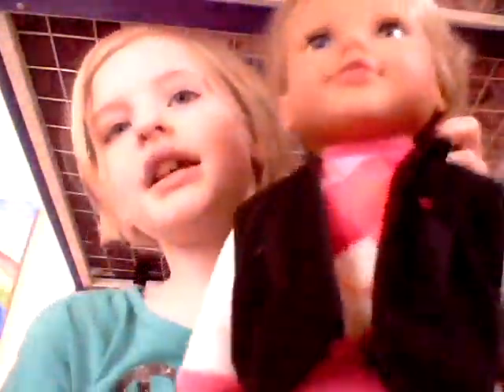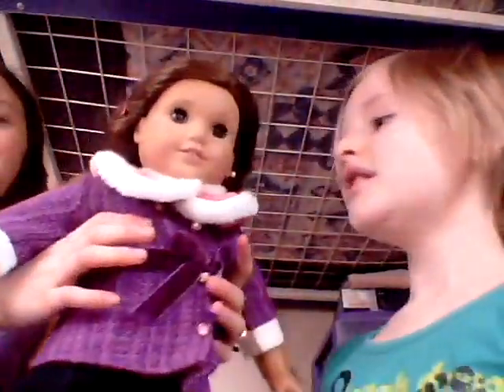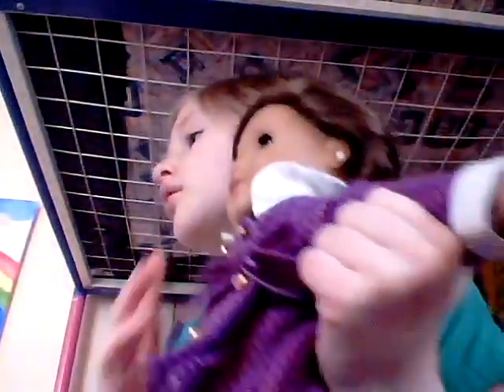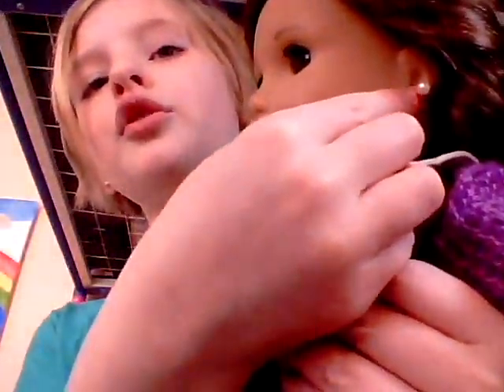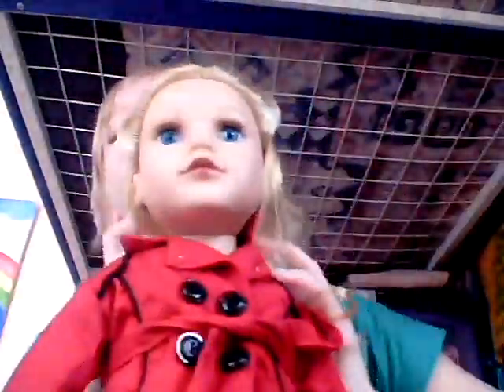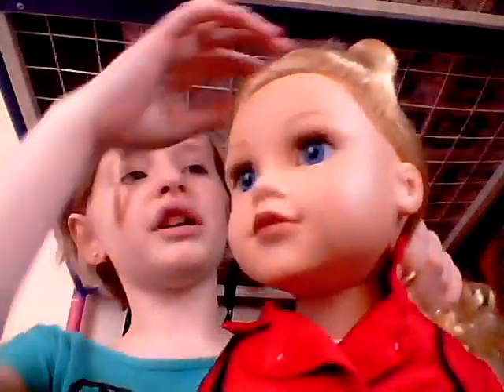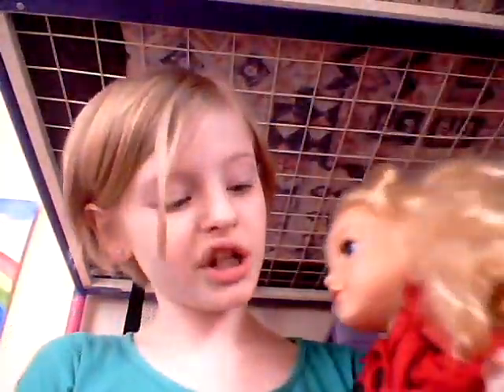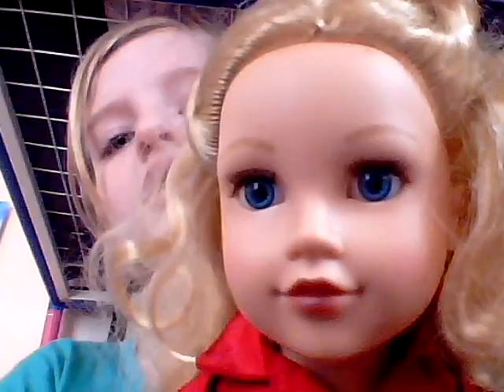Our dolls! American Dolls, Journey Girls and Newberry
We are reviewing our dolls!!!